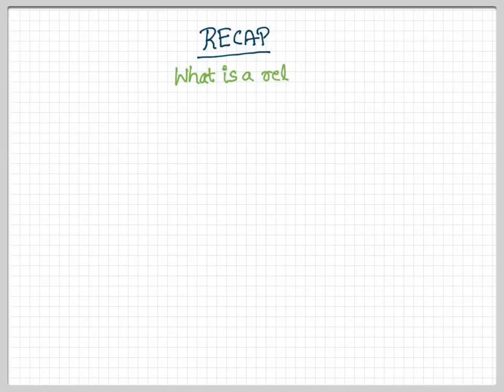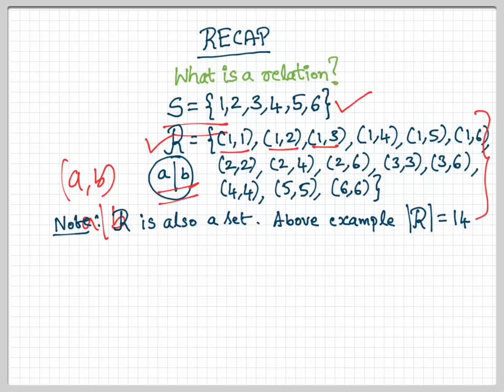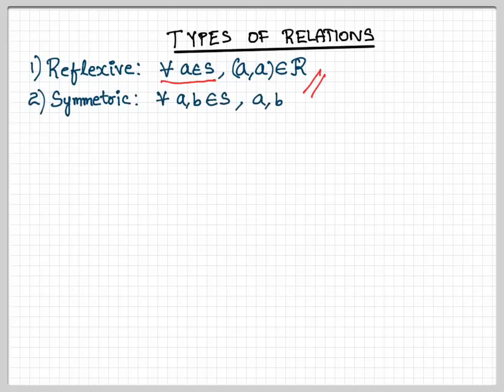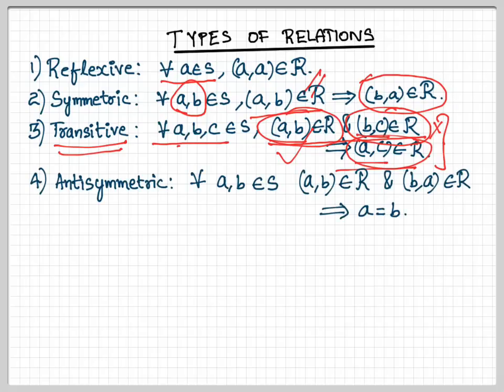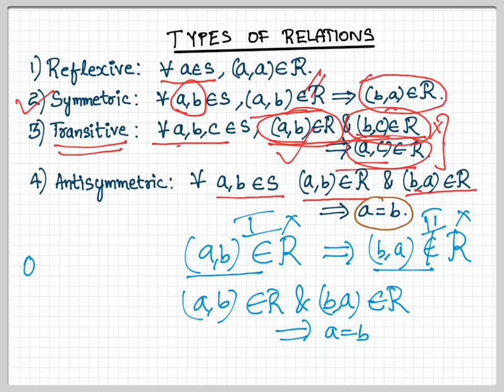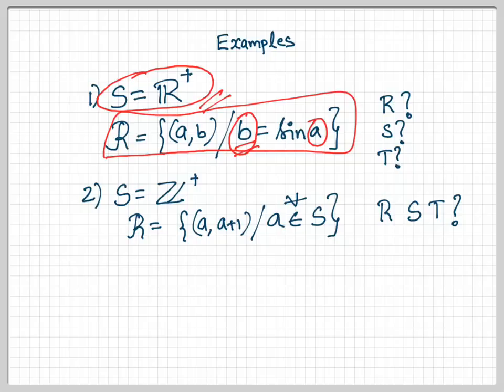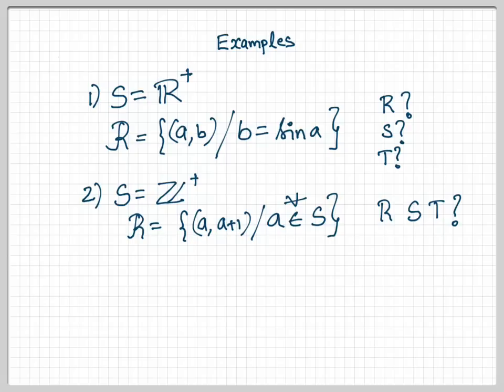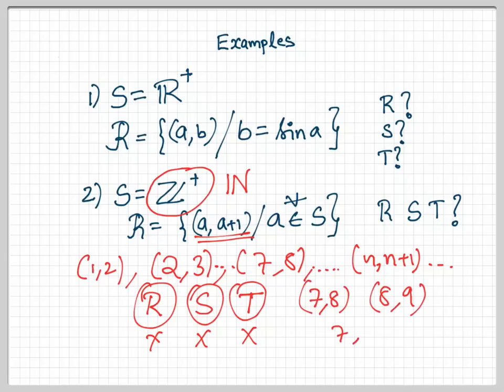Discrete Mathematics - Introduction to Relations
This is a video recorded as part of the discrete math course csl105. We introduce what is a relation and define reflexive symmetric transitive and anti symmetric relations.